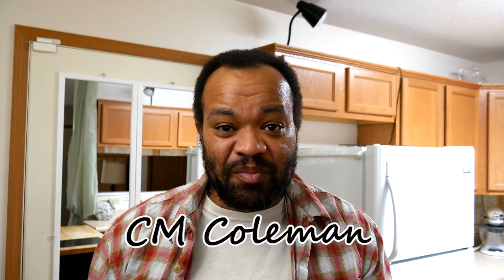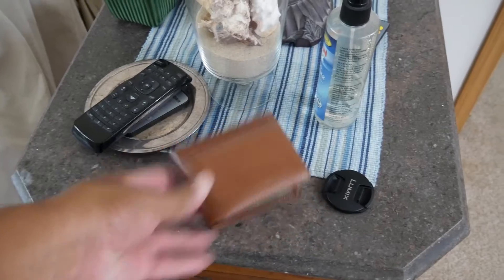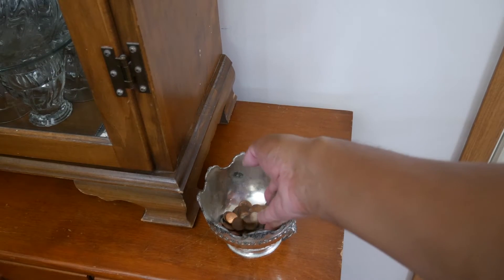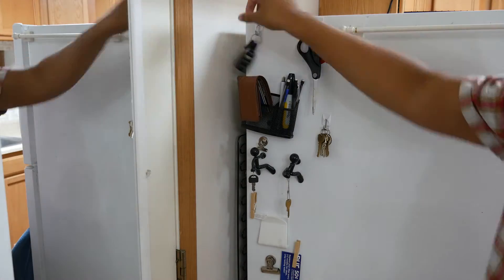Bringing back the Drop Zone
Even if you are not going back to school getting back into routine is something that will help everyone. Bringing back the drop zone will help you with that.
The one spot where you keep all the stuff that you need and saves you from wasting hours of your life looking for lost papers and keys.

PRODUCTION:
AudioBlocks Member referral:

KITCHEN SET
Lights
Camera
Microphone
Daylight Fluorescent
SELS LED Tube lights 18 Watts 4 Foot

OFFICE SET
Camera